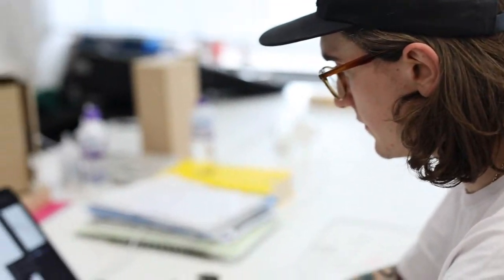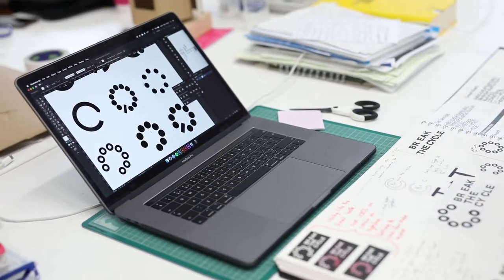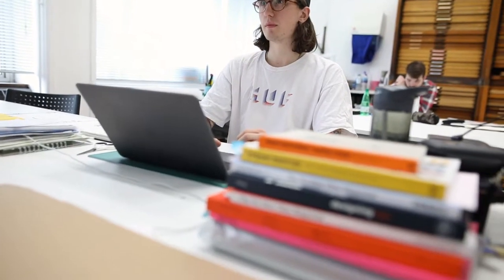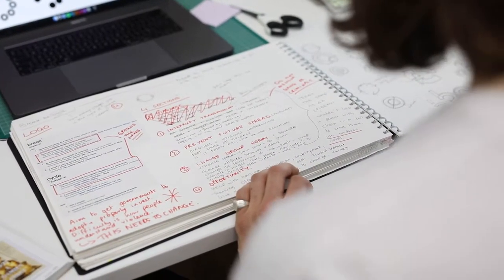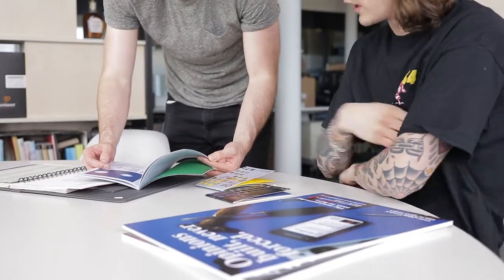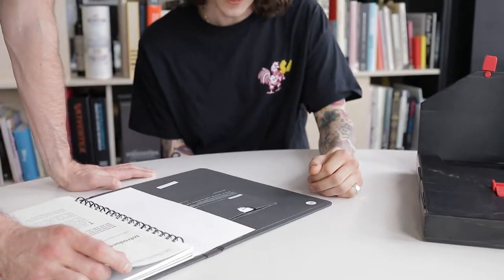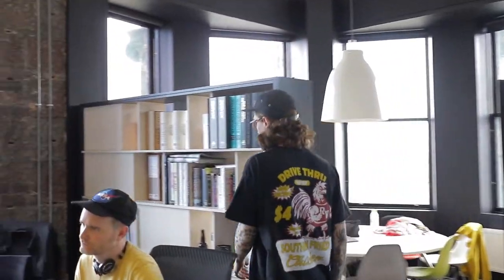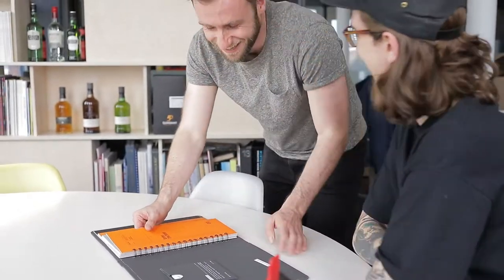University of Dundee | DJCAD | BDes Graphic Design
Fourth year Graphic Design student Patrick Hughes shares his experience of the Graphic Design course at Duncan of Jordanstone College of Art & Design.

DJCAD is part of the University of Dundee, named University of the Year for Student Experience by The Sunday Times Good University Guide 2020.